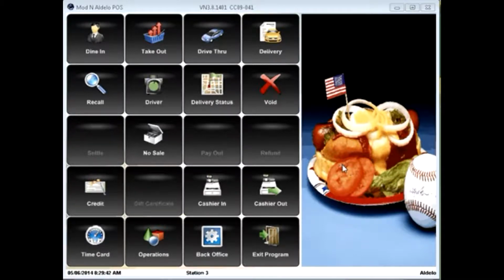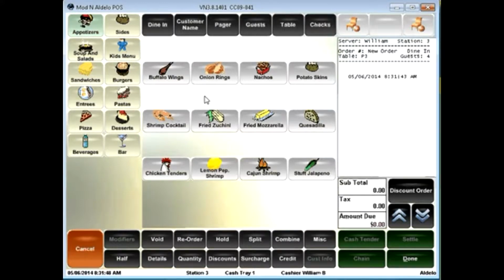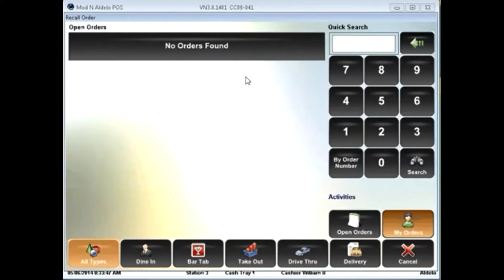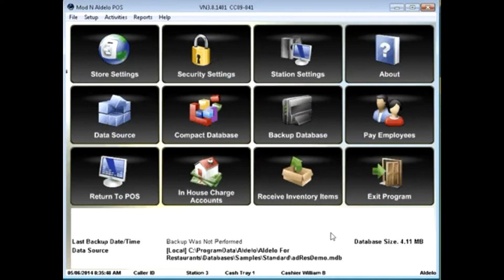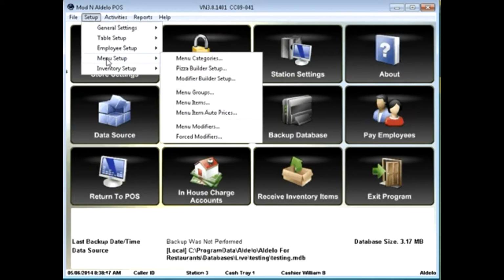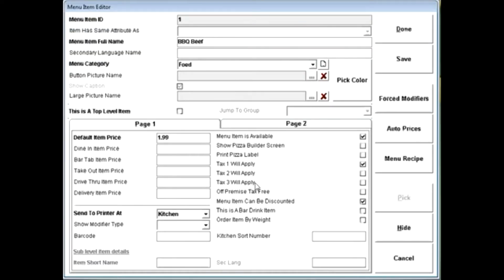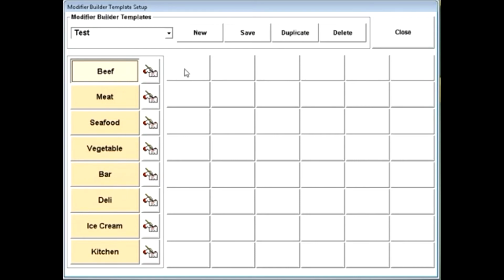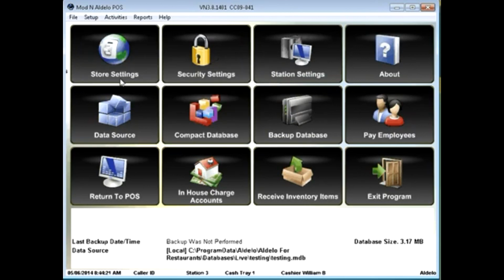Aldelo for Restaurants POS PRO and LITE training for new users by POS Atlanta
POS Atlanta presents a comprehensive training video for users of Aldelo for Restaurant PRO and LITE versions. This training video will cover POS operations, back office operations overview, menu item creation, employee setup, creating a new database, and features of the Aldelo for Restaurant POS software.

Check out our low price on Aldelo POS - Software and software/hardware bundles